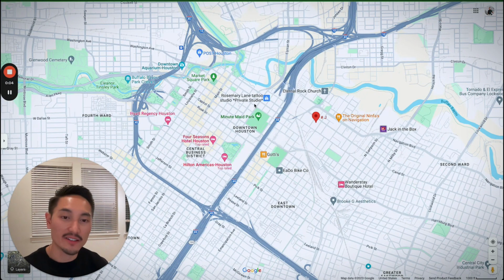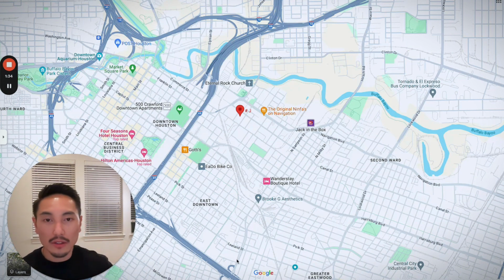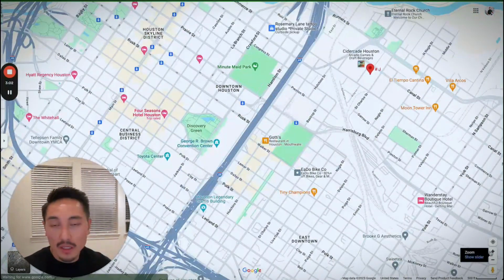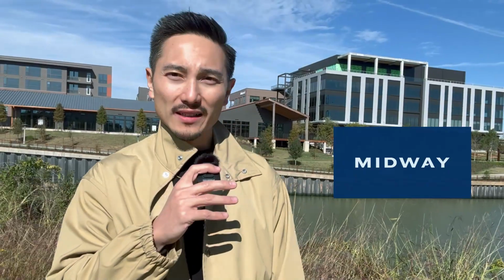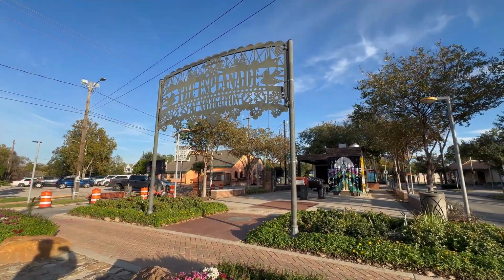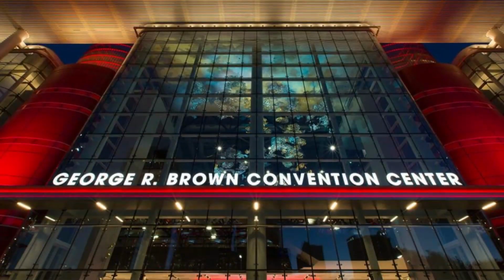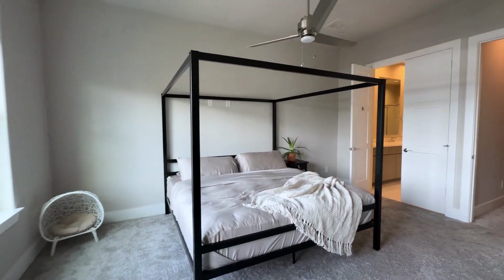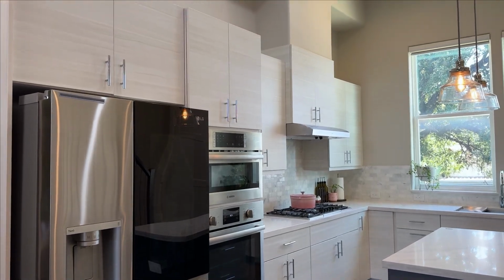EAST DOWNTOWN HOUSTON - BEST UP-AND-COMING NEIGHBORHOOD TO CONSIDER??? || PLUS HOME $460K HOME TOUR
If you’re thinking about buying a home in Houston, TX and/or want to learn more about Houston neighborhoods, then this video is for you!

In this video we review East Downtown (Eado), and why it's an up-and-coming neighborhood close to Downtown Houston we're bullish on.

00:00 Intro
00:42 East Downtown Location on Map
03:10 Benefits of Eado Location and Nearby Attractions
04:08 East River HTX
05:52 Esplanade at Navigation
06:36 Brass Tacks Cafe
07:56 Home Tour - 2412 Canal Unit J

Christina Tran and Jon "Cabby" Caballero are realtor partners...and partners in life =) Together we're the Chris & Cab Real Estate Team based in Houston, TX.  We have a client-first approach to real estate, and we value long-term relationships over single-deal transactions.  With the Chris & Cab Real Estate Team, you can expect honest and excellent customer service coupled with a competent, professional skill set.  Buying or selling a home is notoriously stressful, but it's our job to get the deal done, get it done right, and make the entire process as easy for you as possible.

Are you looking for homes in Houston, Texas? Looking for Houston, TX home tours? Want to know what the best neighborhoods to live in Houston are?